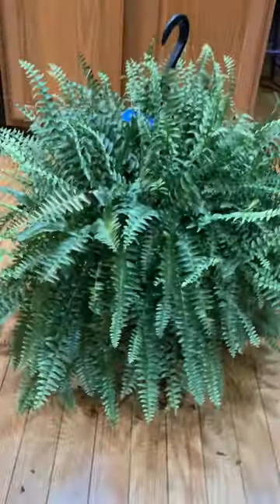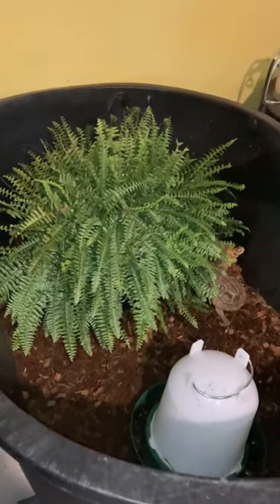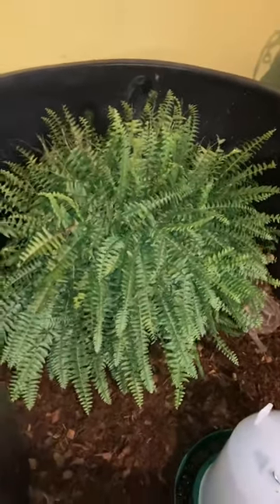Live Fern for Tortoise Enclosure!